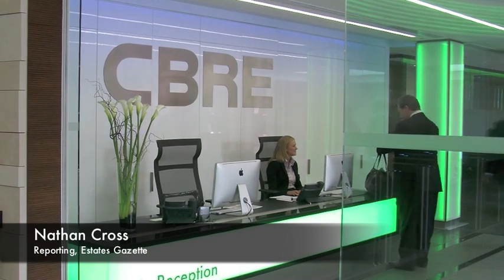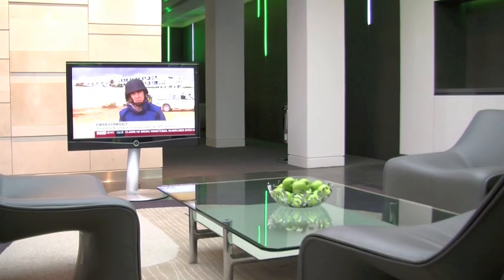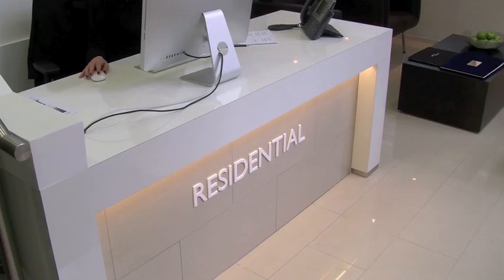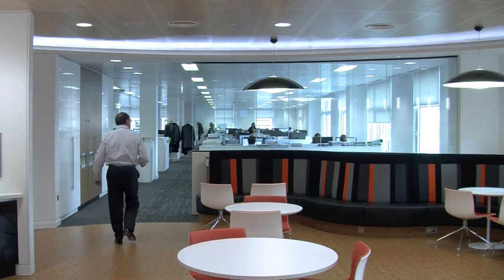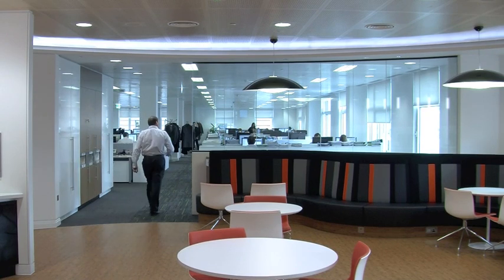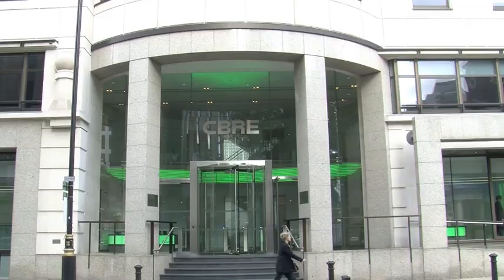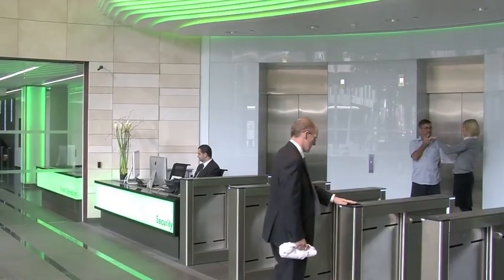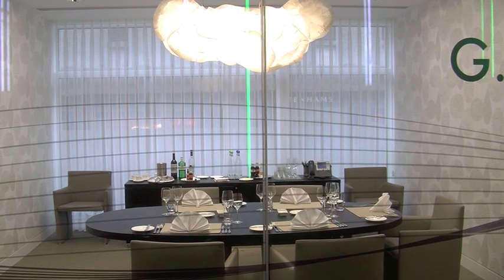Tour CBRE's new London headquarters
Estates Gazette has been given an exclusive tour inside CBRE's new offices in London's West End. The company moved into Henrietta House in the summer.